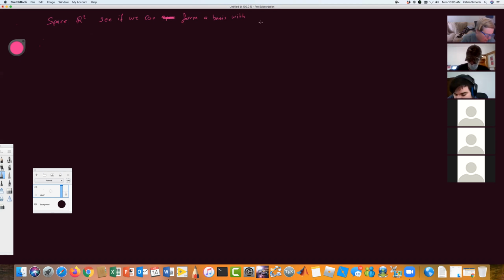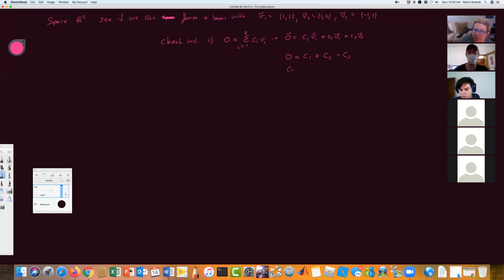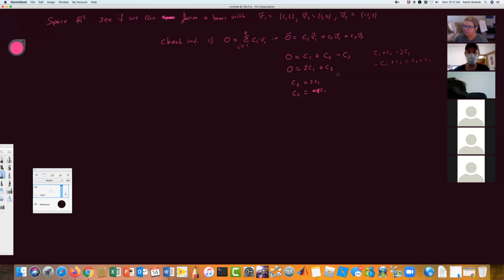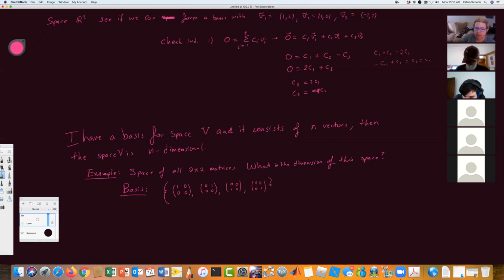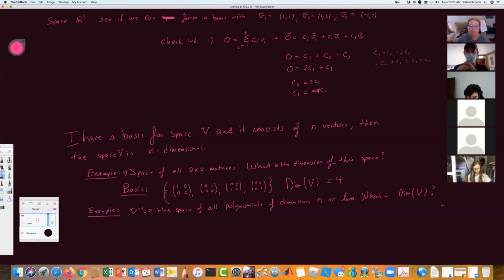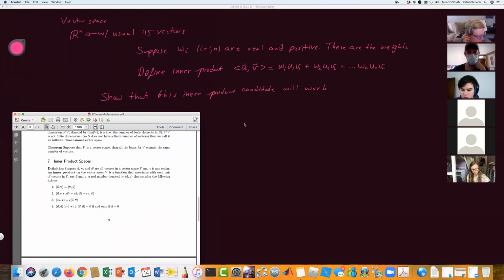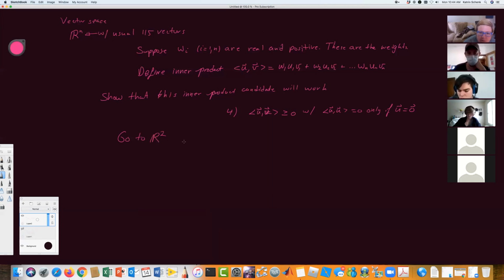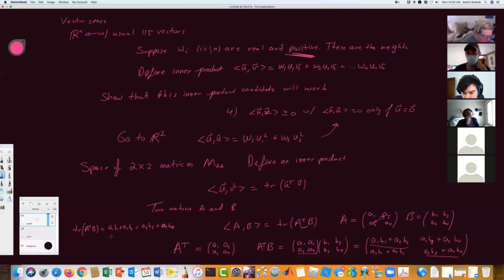Monday 9 14 2020